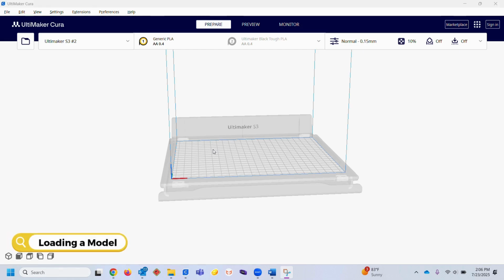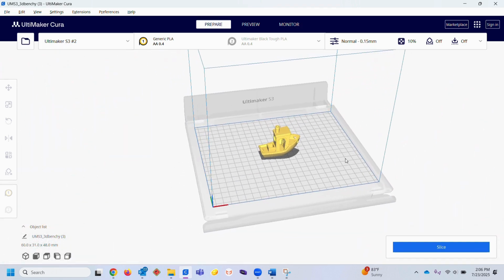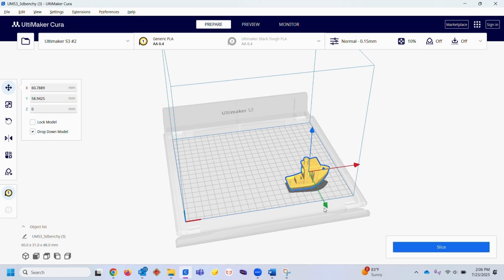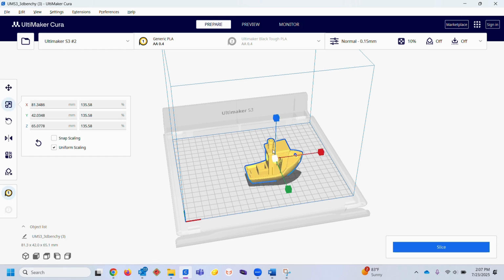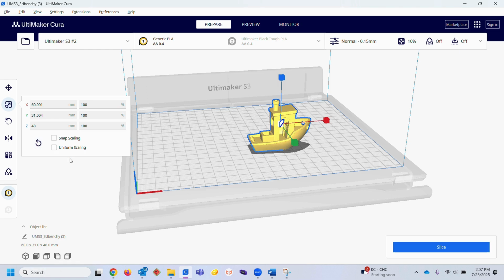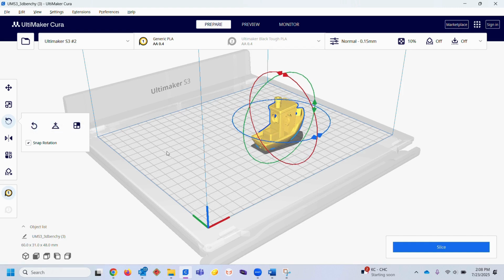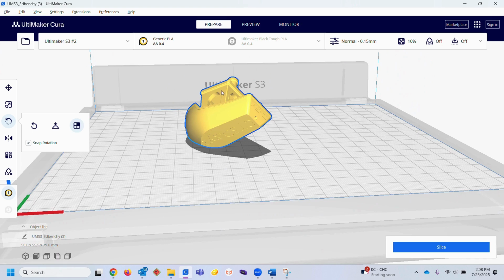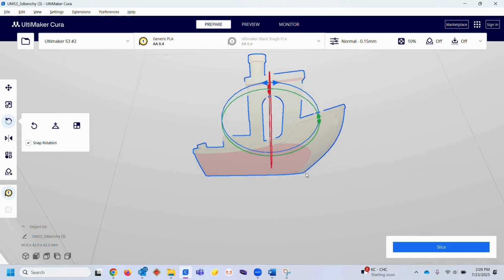Ultimaker Cura Pt. 1 - Loading and Editing